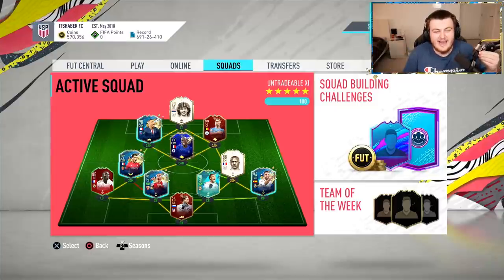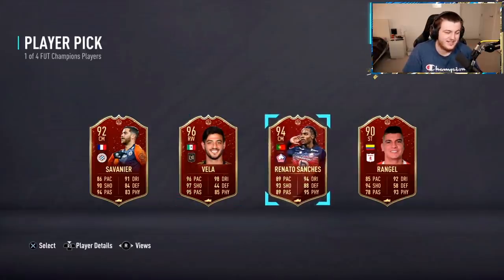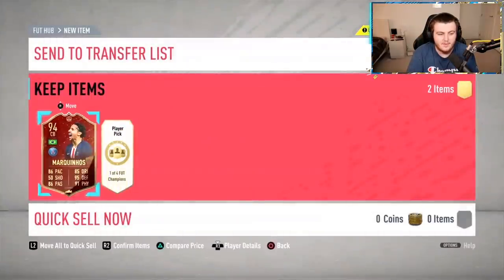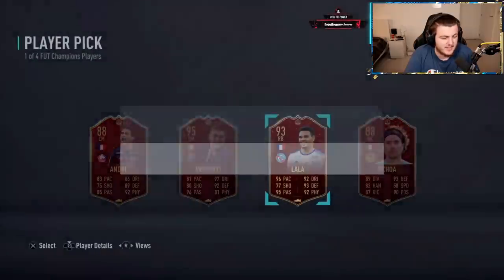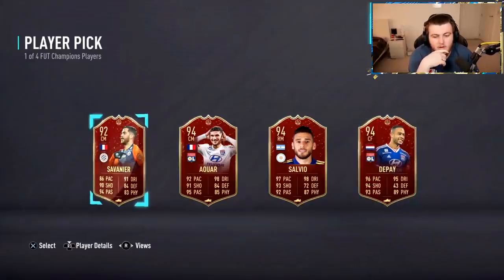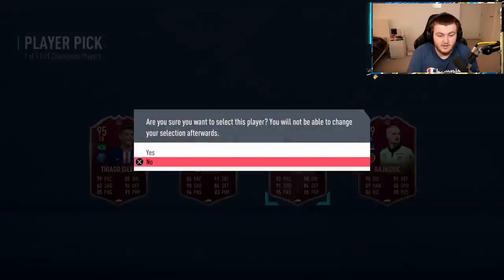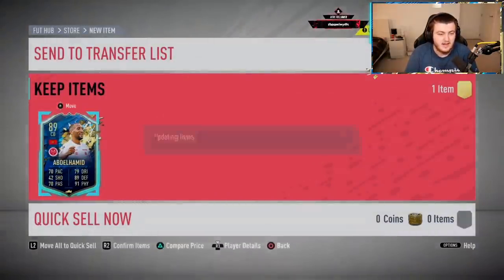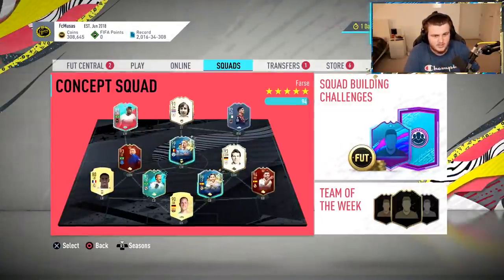INSANE RED PICKS! LIGUE 1 TOTS FUT CHAMPIONS REWARDS! FIFA20 ULTIMATE TEAM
Fifa 20, Ultimate team, TOTS, TOTSSF, Ligue 1, Rewards, FUT Champions, Player Picks, Packs, FUT Champions Rewards